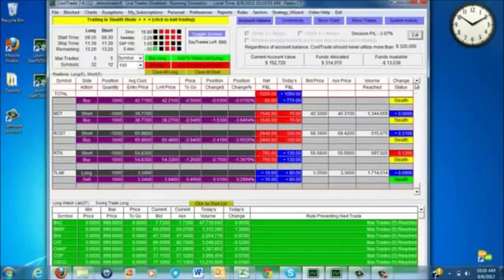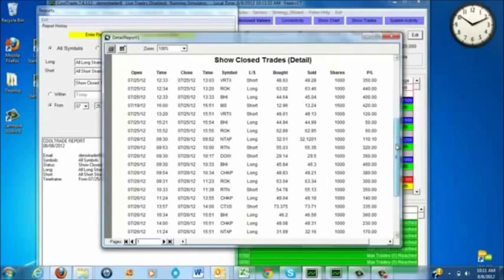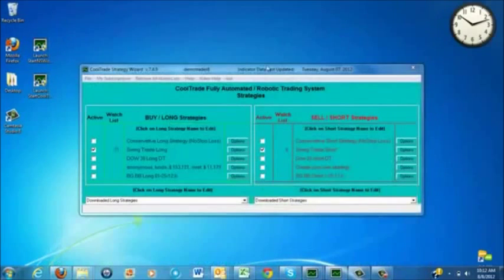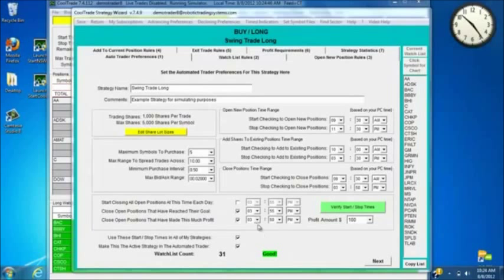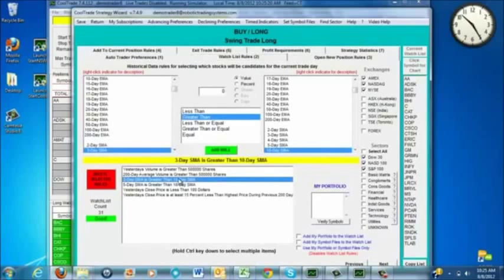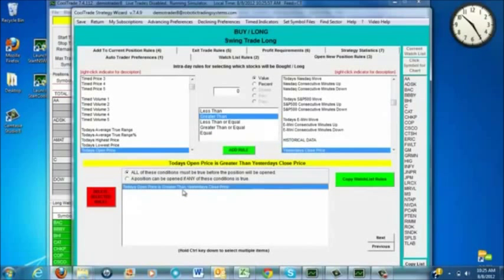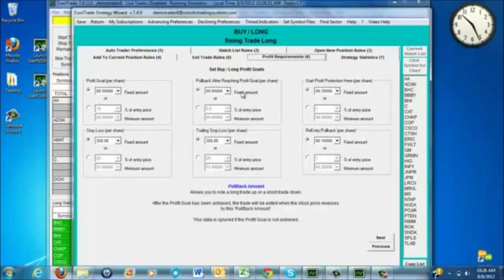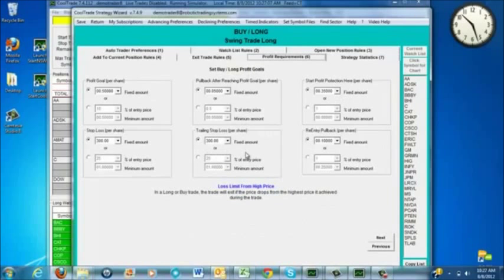Cool Trader Pro - Cool Trader Pro Review - Swing Trading Strategy - Best Trading Software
Cool trader pro software was created by Ed Barsano.  Ed Barsano was a genius programmer in the US Navy.  Micorsoft recruited him out and he became a Vice President at Microsoft.  Ed Barsano has created the worlds best fully automatic robotic traders in Cool trader pro.  Cool trader pro trades completely unattended and takes profit all day every day.